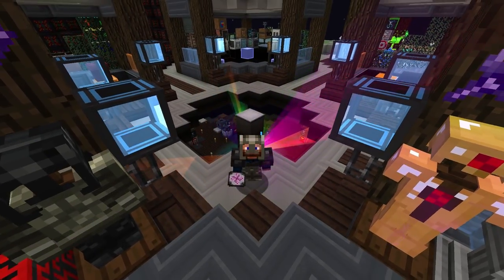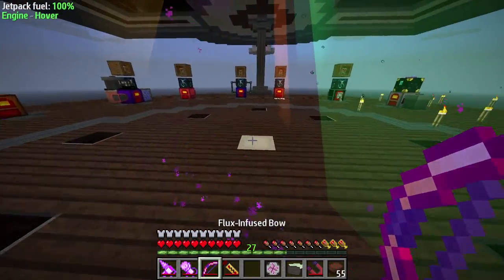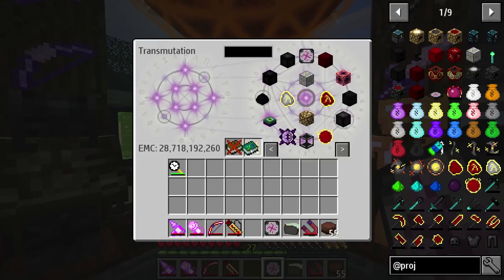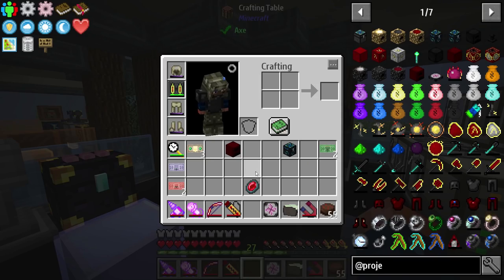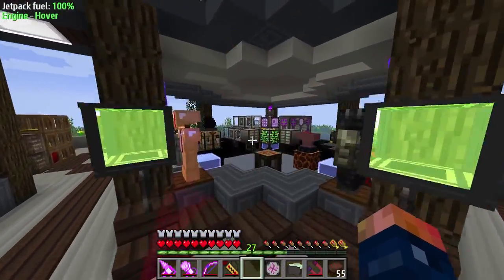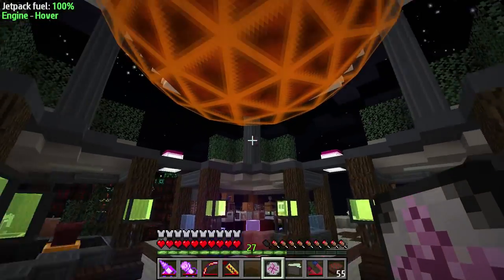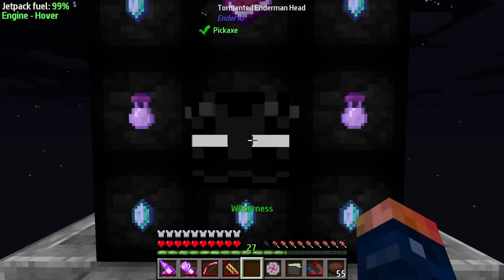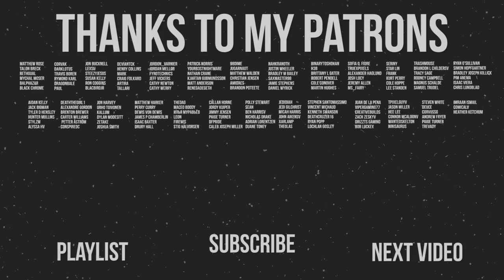FTB Sky Adventures Ep. 24 Creative Items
► FTB Sky Adventures:
FTB Sky Adventures is a large 1.12 modpack with a mix of tech and magic mods using a new questing system, FTB Quests.  This pack is centered around Project-E for resource gathering after acquiring your raw resources with Ex Nihilo in the early game.  Quests are not forced progression so the route you take is up to you.

For the first time in an FTB pack, they focus on fun, fast progression if the player chooses to.  Get loads of resources and blocks quickly to build the ultimate sky block base.  Dive deep into the tech and magic trees of all mods, and even explore bee breeding!  Trust me, it pays well!

Keep Up To Date!